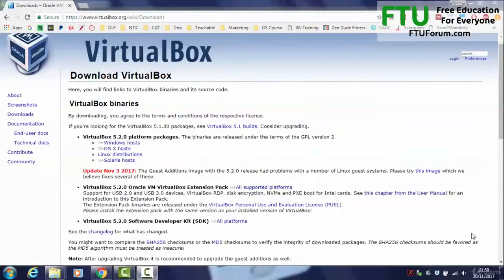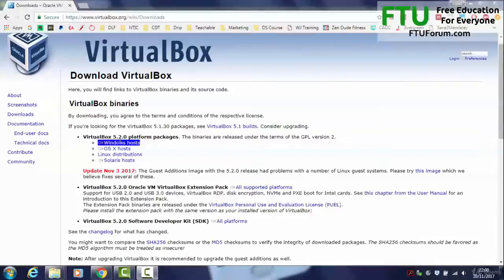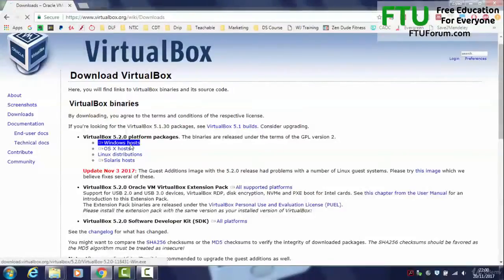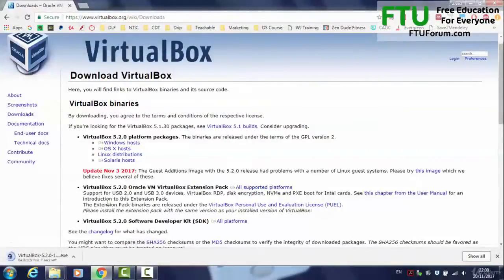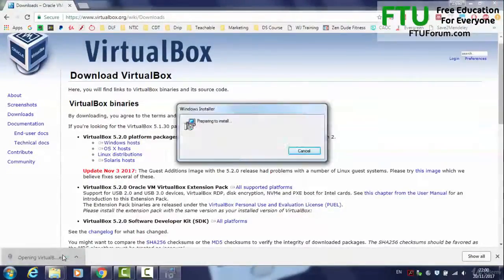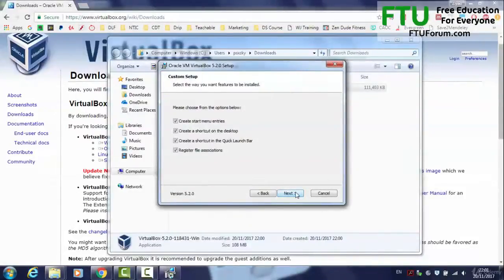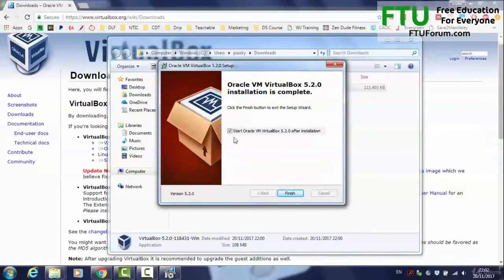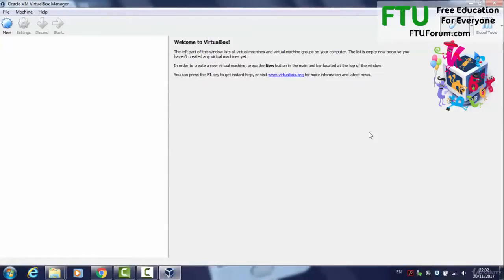Linux Virtual Machine Chapther 1 part 1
linux Virtual Machine Setup